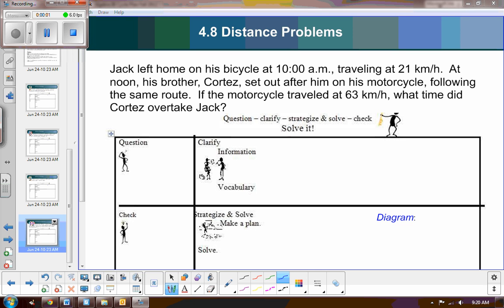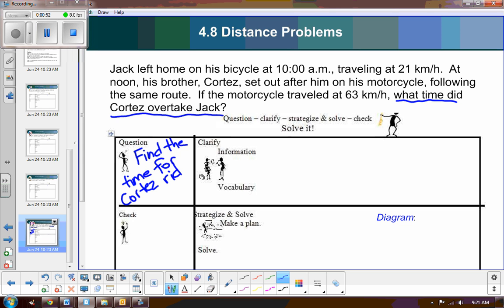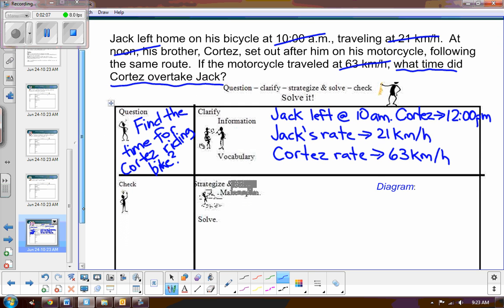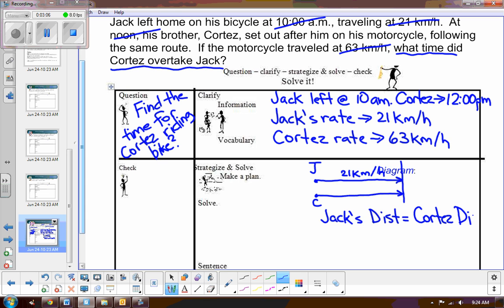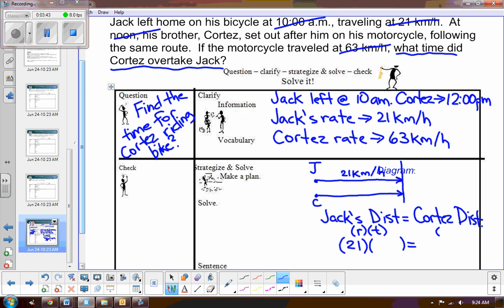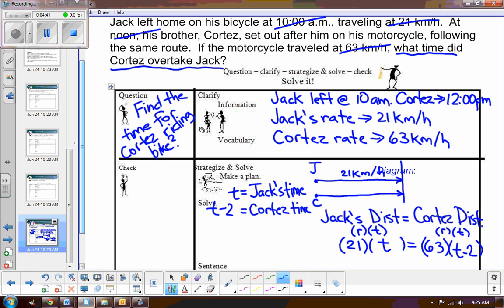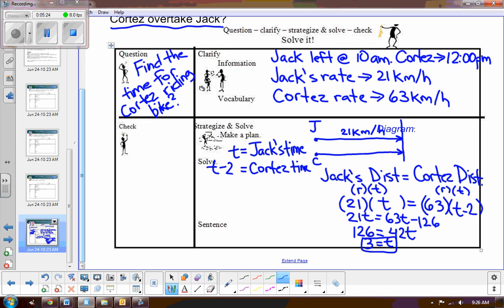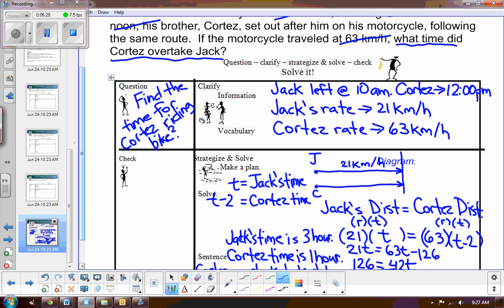Distance problem #1 Guided practice pg 170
This is an example of rate-time-distance problem where the motion is in the same direction.